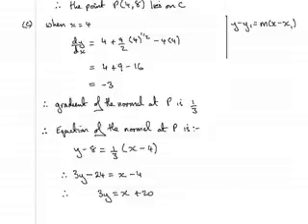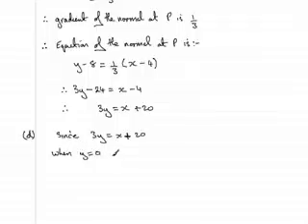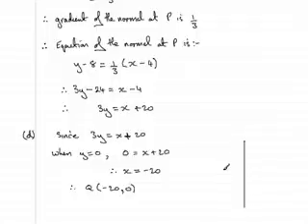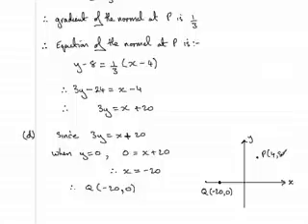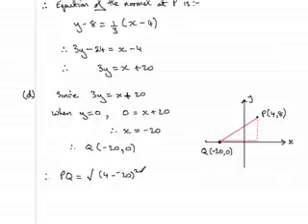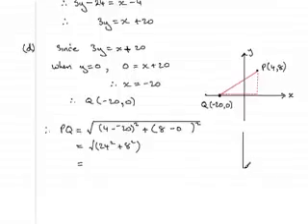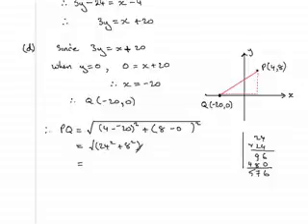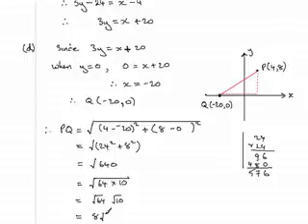Edexcel C1 Core Maths January 2007 Q8d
This is the worked solution to Edexcel Core maths C1 paper for January 2007 question 8d.